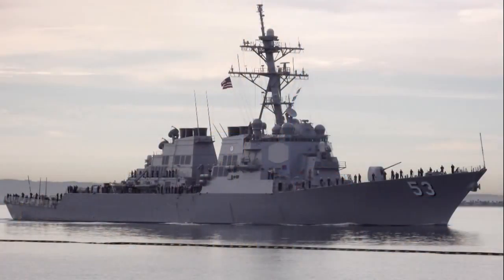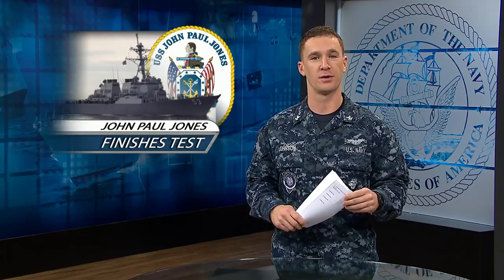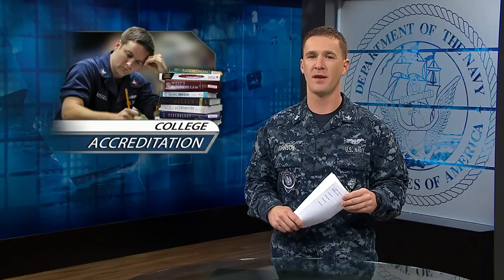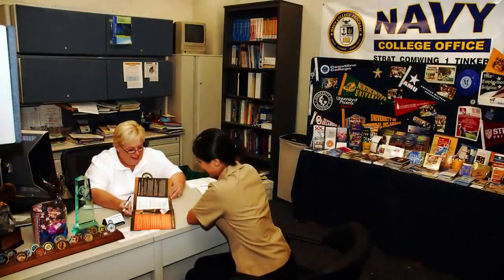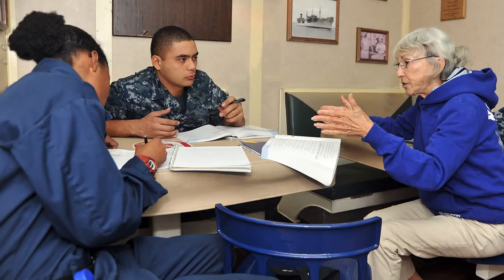USS John Paul Jones Test of Aegis Weapons System; How College Accreditation Affects You